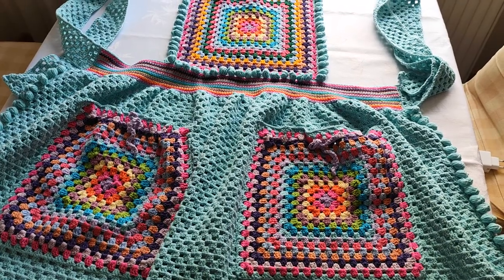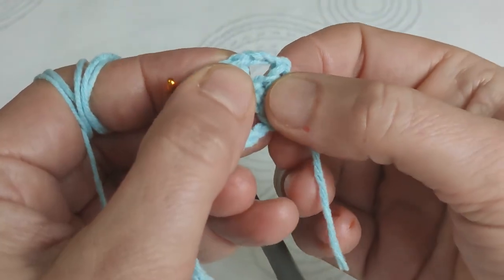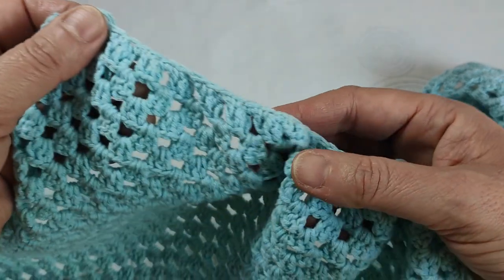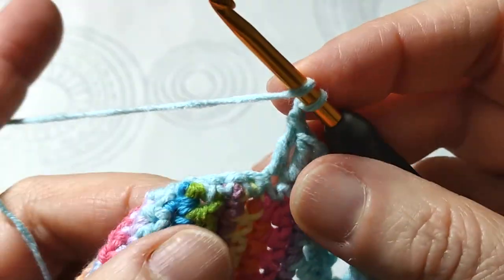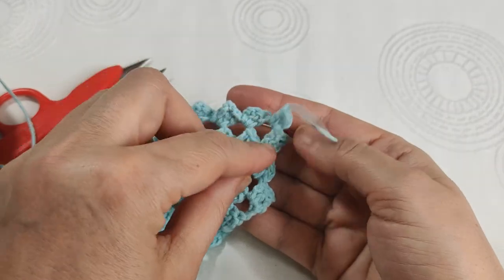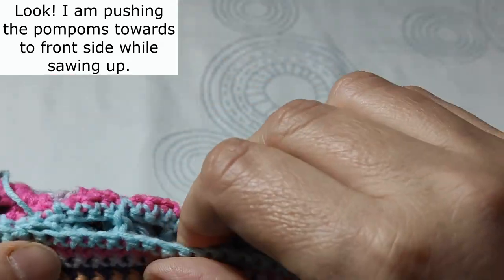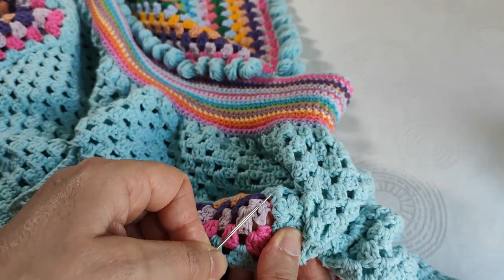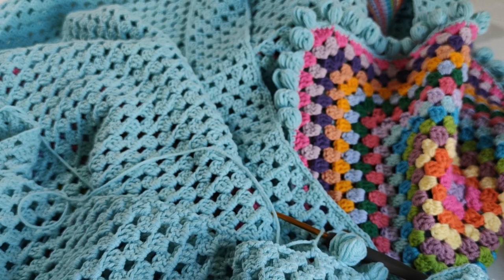PART 2# CROCHET KITCHEN APRON! AMAZING DESIGN, VERY EASY PATTERN, DETAILED VIDEO TUTORIAL!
WE ARE LEARNING HOW TO CROCHET A VERY BEAUTIFUL, VERY STYLISH, CROCHET KITCHEN APRON BY THE HELP OF MY VERY DETAILED AND EASY TUTORIAL! This video is the second part of the crochet kitchen apron.
In this video tutorial,  you will complete the other parts of the apron and you will finish. But crocheting this, you can find all key points to make an amazing crochet kitchen apron. By following my instructions during the video, you will find all key points to crochet a kitchen apron.
I made this using the technics of granny square and single stitch and even if you are very beginner and if you do not now how to crochet single stitch and granny technic, it is no problem, because, I expalined all things in detailed. Please watch the video till the end in order to have a beautiful kitchen apron. At last you will learn how to make a kitchen apron at home. This is a most trendy and popular kitchen apron.

Meanwhile, I advice you to watch this video as well.

HOW TO HIDE YARN ENDS AT CROCHET

 This is about how to hide the yarn ends in crochet. This video is also very useful and after learning how to hide the yarn ends, you will have very smooth crochets.

And I have another video about "HOW TO MAKE POMPOMS".These pompoms are the "pompoms" on the borders of apron. Please watch this video in order to make the pompoms perfectly. Here is the link of my video about pompoms:

Thank you again for your supports. See in the further videos!

Meanwhile, you can follow us via below social media channels.

crochet kitchen apron, how to make a very easy crochet kitchen apron, stylish kitchen apron, a video tutorial about crocheting a very easy and beautiful kitchen apron, crochet kitchne apron in granny stitch technic, crochet kitchen ideas, crochet kitchen accessories, gift ideas about mom's day, a gift to mother, a crochet gift idea, how to made a perfect granny square, exact granny square, video tutorial about granny square, very detailed granny square video tutorial, very easy and beginner friendly granny square making, Ravella Design
Ravella Design